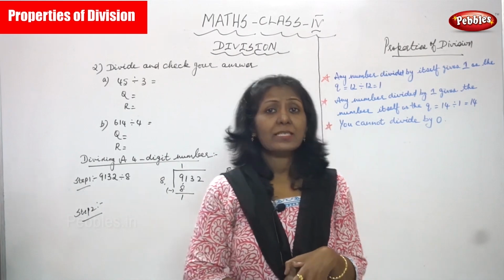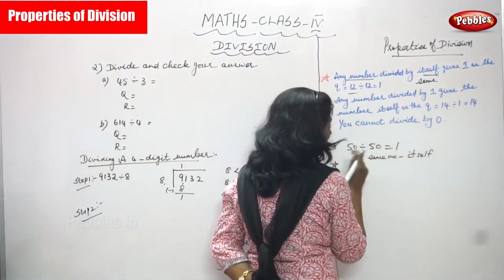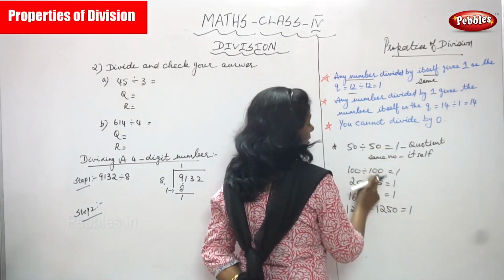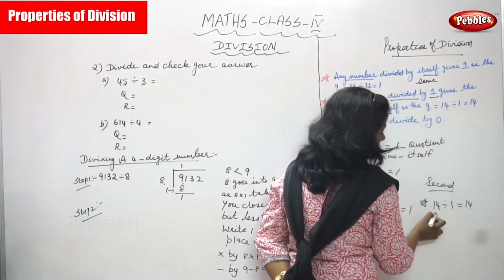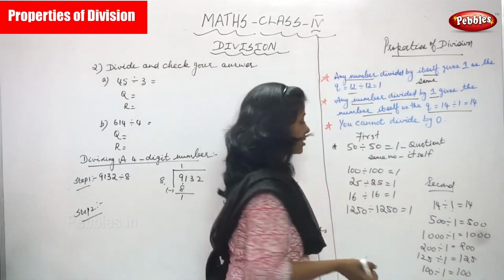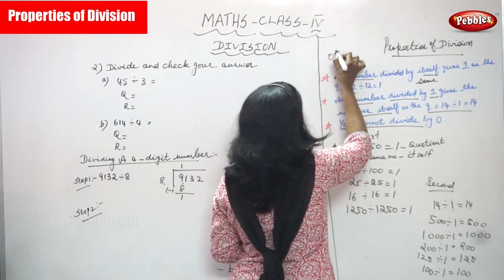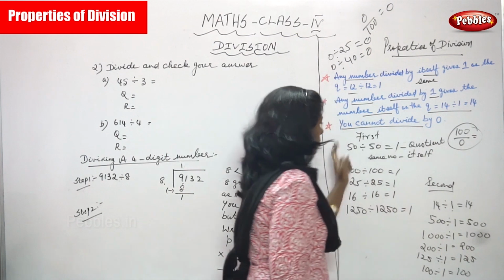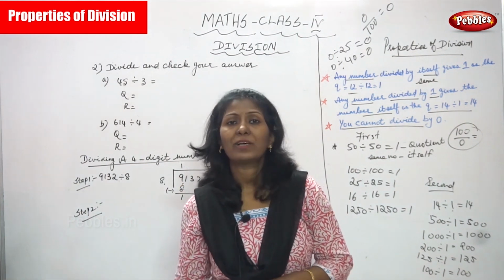4th Std CBSE Maths Syllabus | 54 - Division - Properties of Division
4th Std CBSE Maths Syllabus | 54 - Division - Properties of Division | CBSE Maths